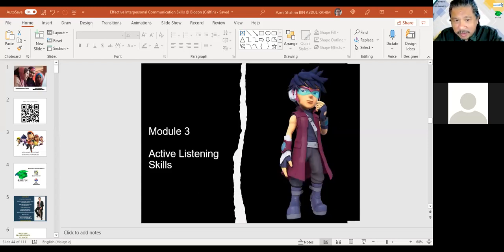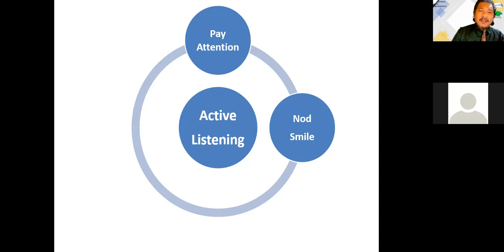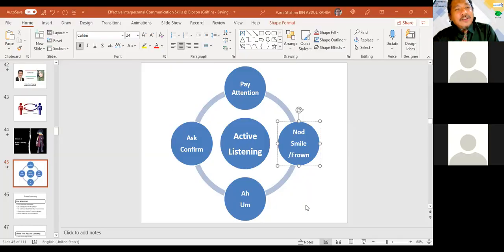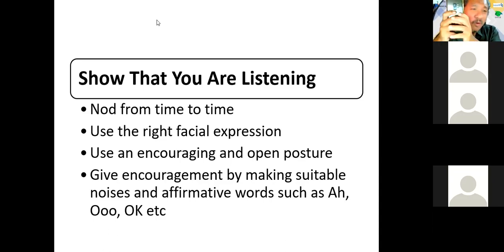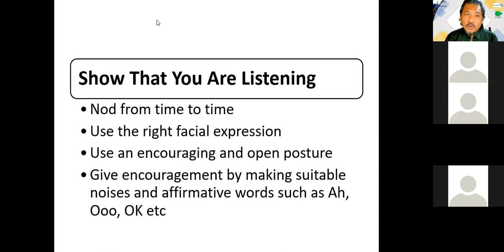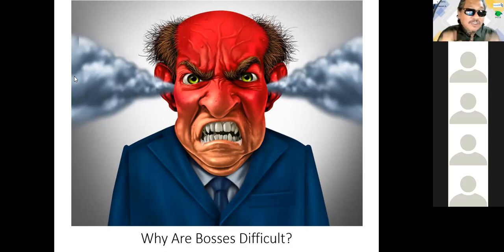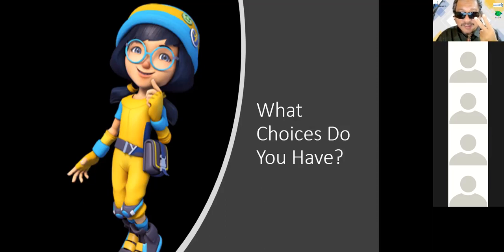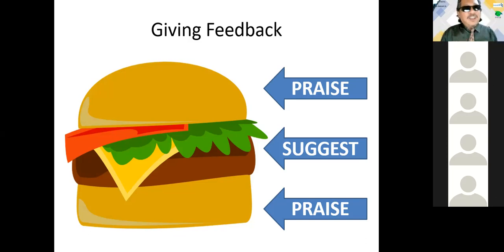Interpersonal Skills (Azmi Shahrin) 25 Jan 2022